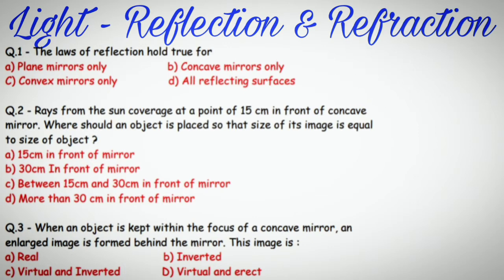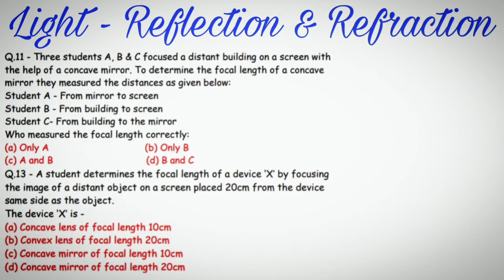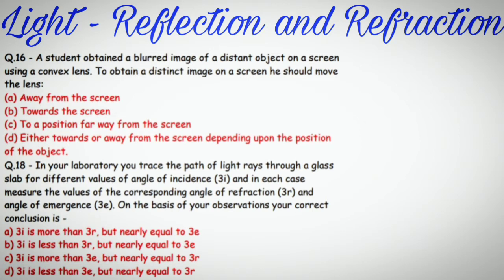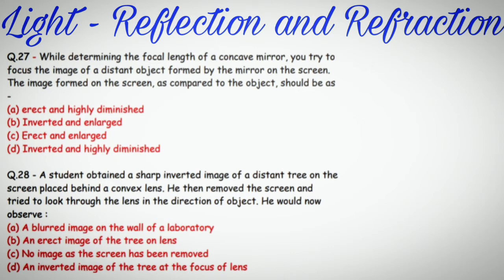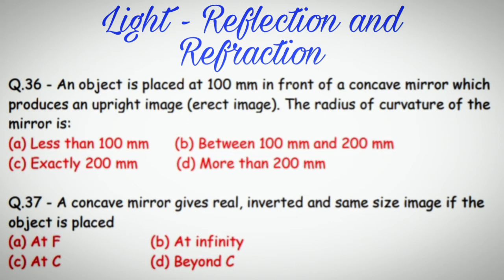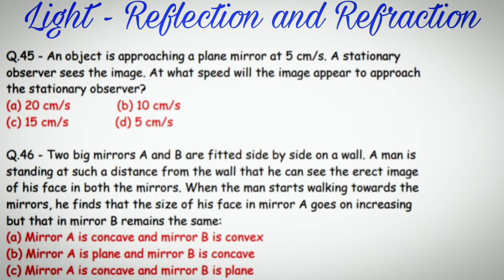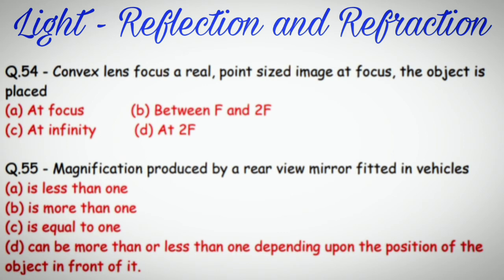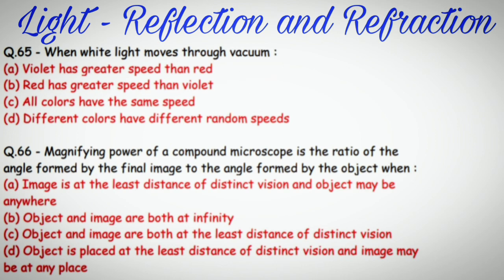Top 80 MCQs। Light Reflection and Refraction। Class -10। Latest MCQs। 95% in Science। Physics 21-22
Top 80 MCQs। Light Reflection and Refraction। Class -10। Latest MCQs। 95% in Science। Physics (21-22) | Term 1

Hello Everyone...
This is the video related to Tagda Content !!😁 class -10 ...Top 80 MCQs from Ch- Light Reflection and Refraction ...Science..Physics ...According to Latest CBSE objective section paper

• Top 80 MCQs of Light Reflection and Refraction
• Light Reflection and Refraction MCQs
• Physics Important MCQs
• Science important MCQs
• Objective Term 1 Paper practice
• Term -1 Physics 95%

About Inspired Guru - A channel where you get all the types of educational videos and some best motivation !

Jai Hind❤️🙏
Vande Mataram..❤️🙏
Thanks
Regards - Anshul ❤️